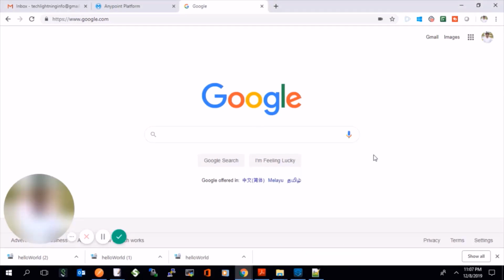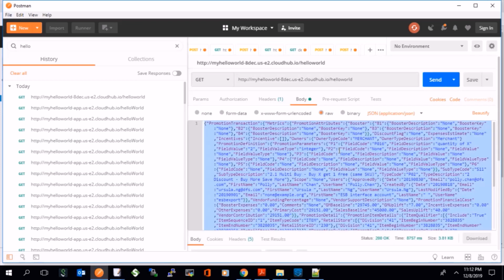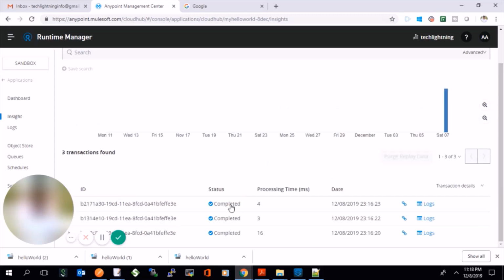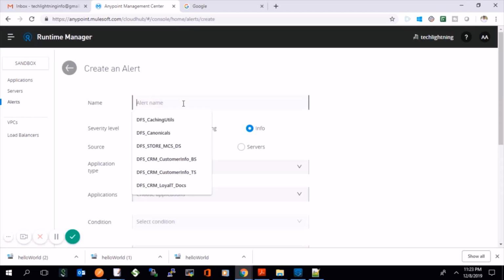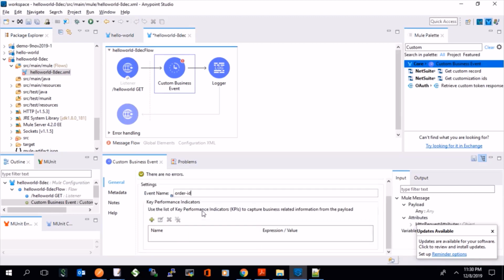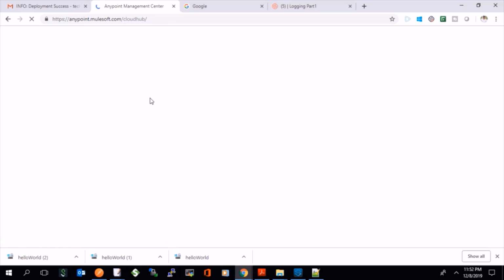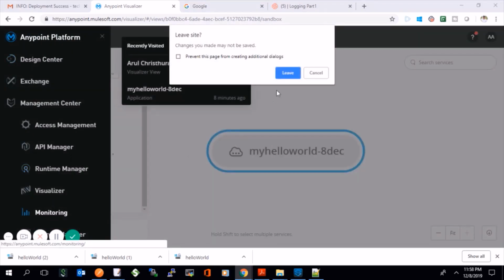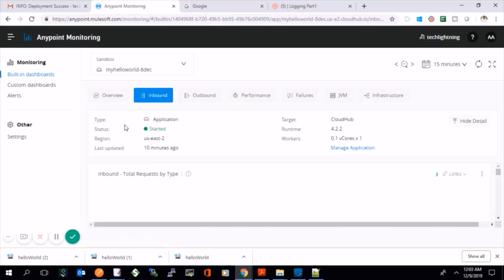MuleSoft Day28 -Logs, Audit Logs, Insights, Monitoring, Alerts, Custom Business Events|TechLightning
⬇⬇⬇⬇ Click 'Show More' to expand ⬇⬇⬇⬇

Audit Logs
Deploy Mule application into CloudHub
Business Events

2.MuleSoft Anypoint Studio for Developers | Mule 4 Indepth MCD